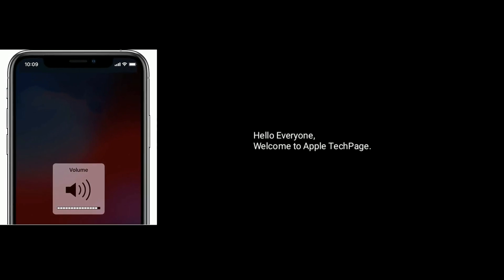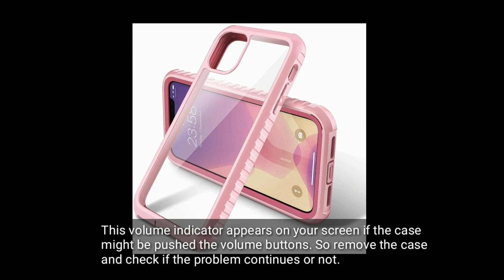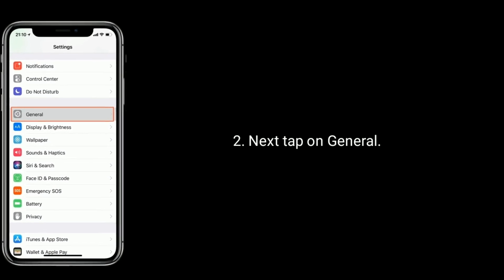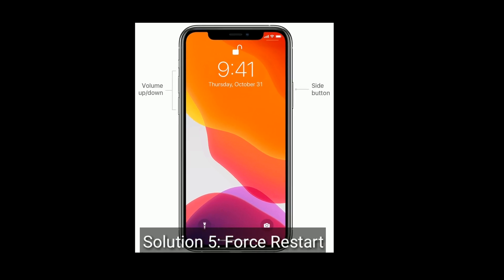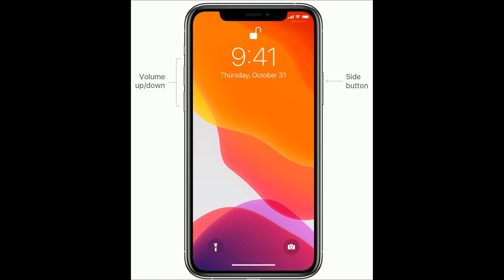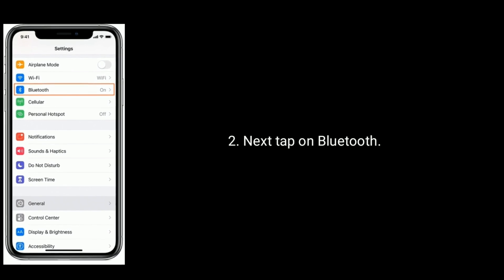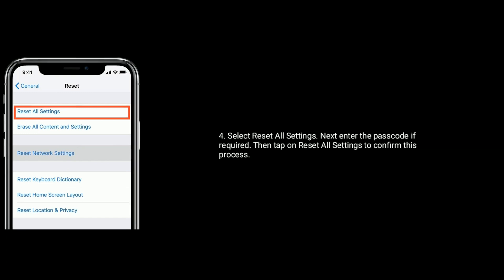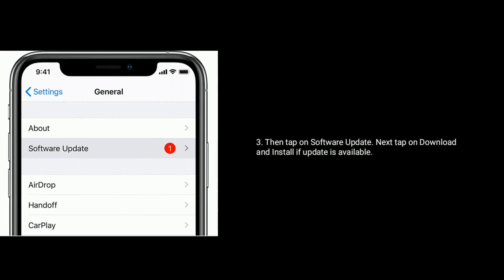iOS 13/13.4 - Ringer or Volume Control keeps Popping-Up on iPhone 11 Pro Max, XS Max, X & 8 - Fixed